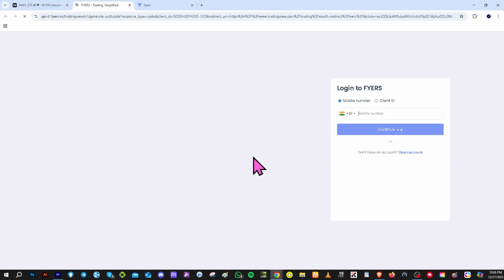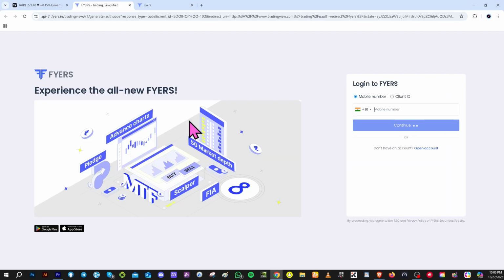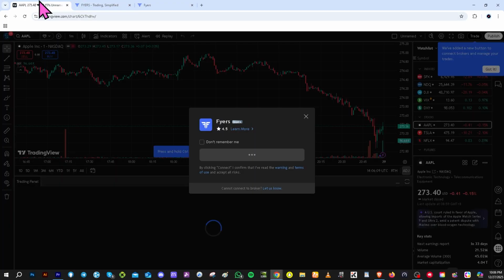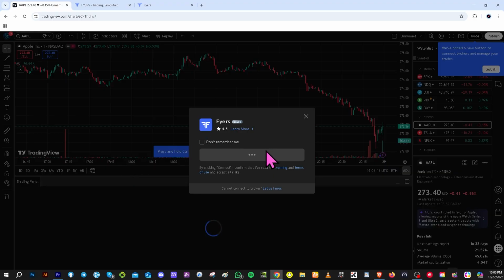How to Connect Fyers to TradingView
TradingView Guide: How to Link Your Fyers Account

In this video, you’ll learn how to connect Fyers to TradingView, allowing you to place trades directly from TradingView charts using your Fyers account. We’ll explain how the Fyers–TradingView integration works, what account types are supported, and what users typically check before connecting—such as enabling API access, ensuring your Fyers account is fully activated, and verifying that you’re using the correct login credentials. You’ll also learn how to link Fyers inside TradingView, authorize the connection, place buy/sell orders, manage open positions, and troubleshoot common issues like login errors, missing instruments, or rejected orders. Whether you're a beginner exploring chart-based trading or an experienced trader switching from another platform, this overview helps you understand how to connect Fyers to TradingView quickly, safely, and efficiently.